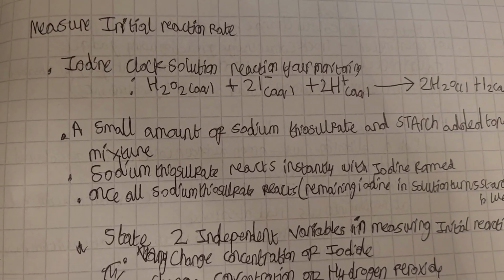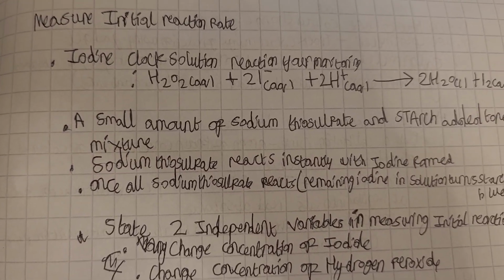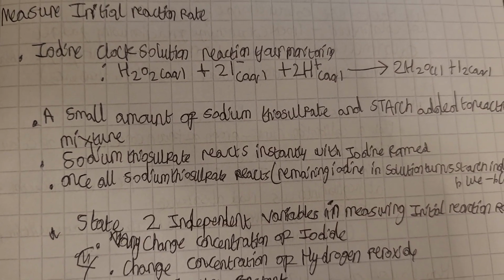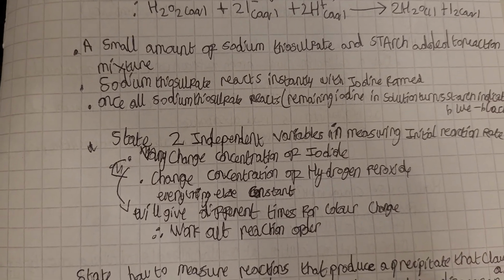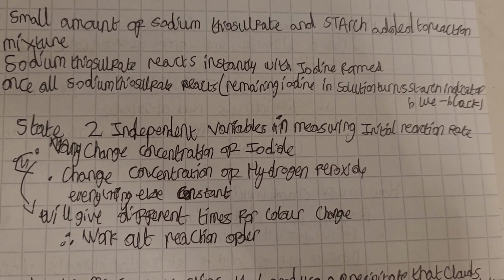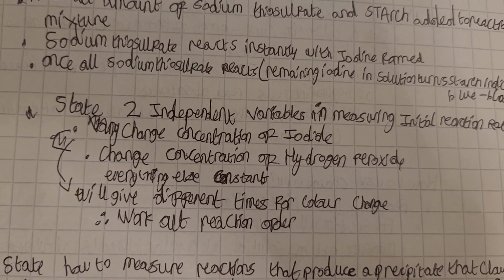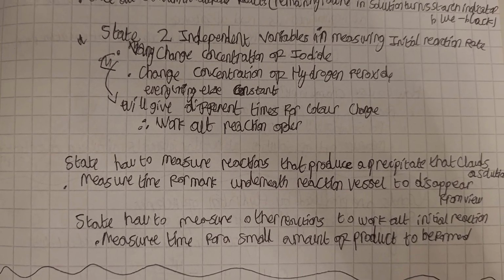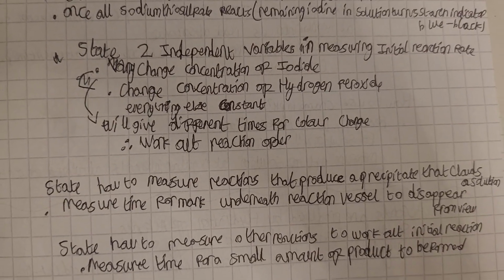Measuring initial reaction rate using iodine clock solution